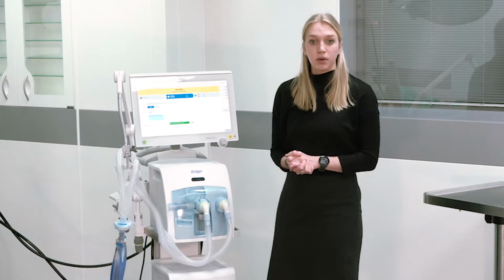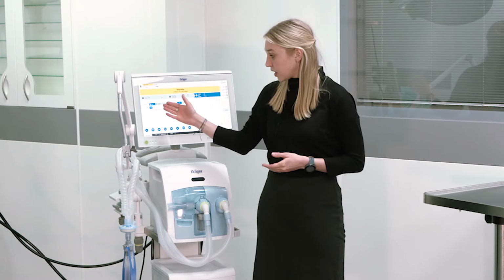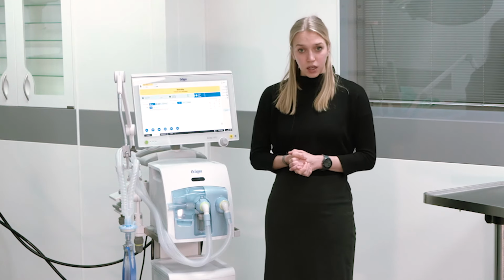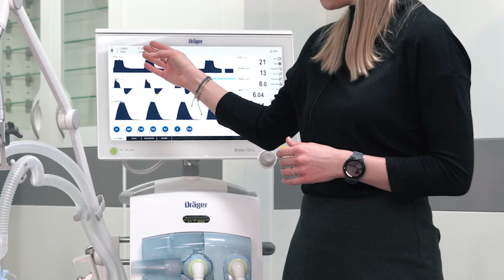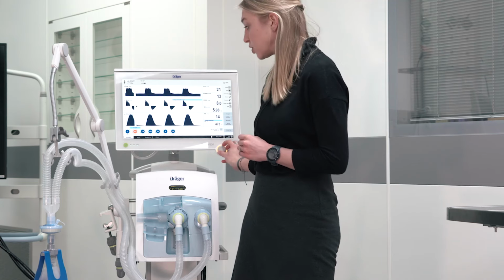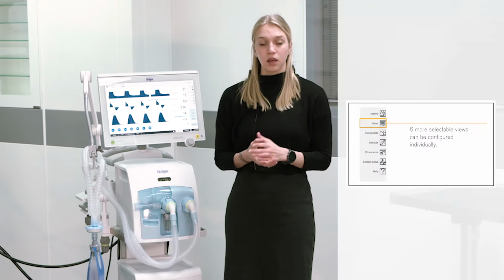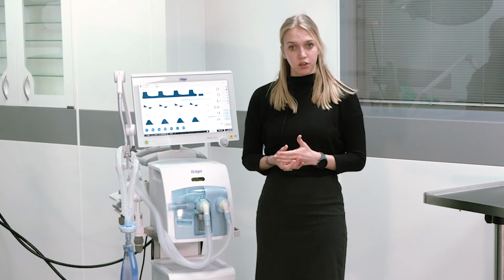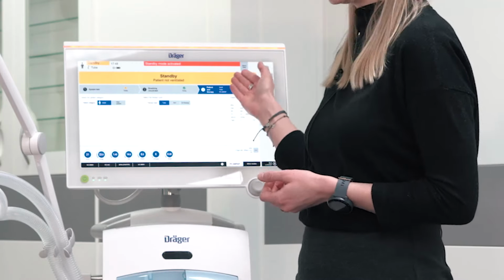Evita V600/800 - Patient Admission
Learn in this video how to admit a new patient in the ventilators Evita V600/800.